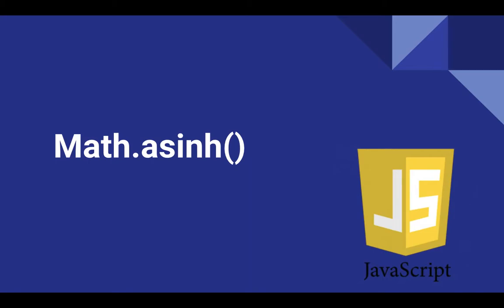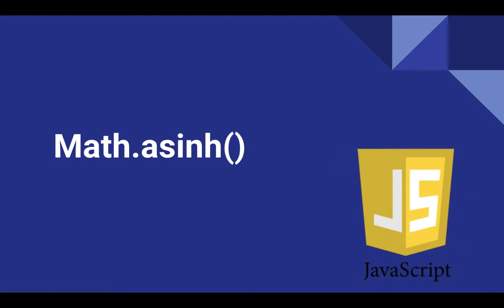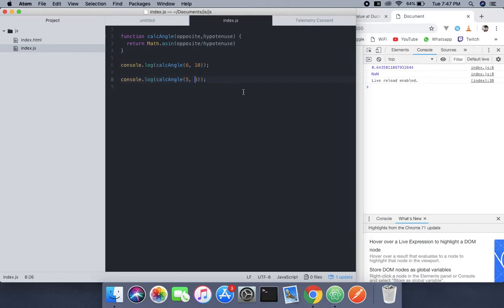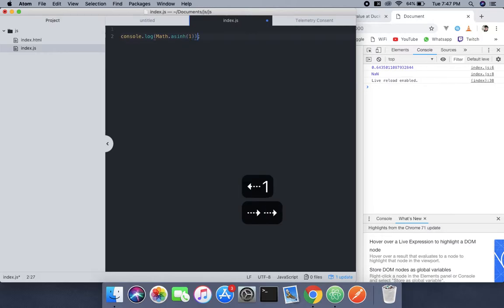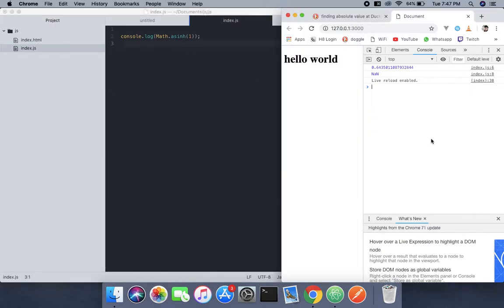Math.asinh()-JavaScript Functions-ES6/ECMA2015/JavaScript 2019/JS